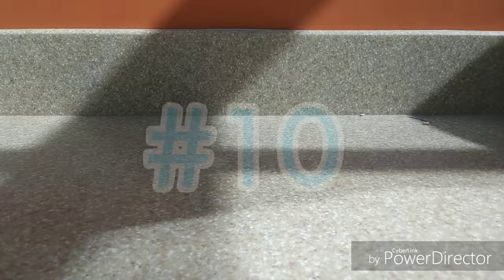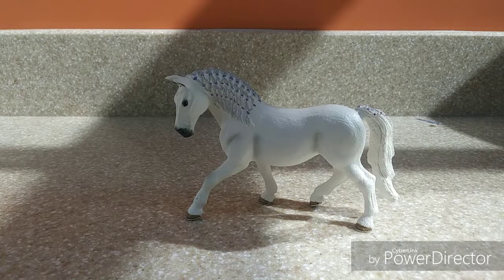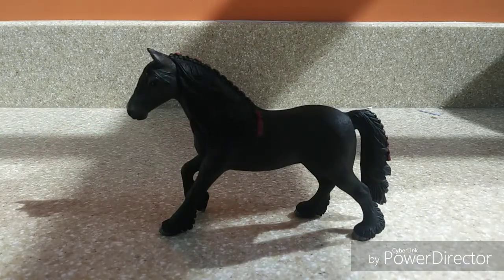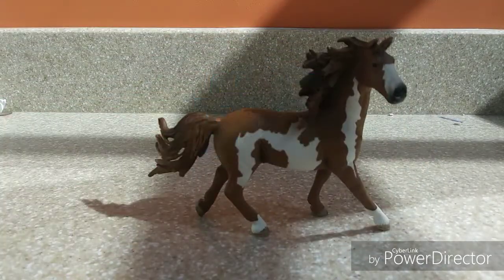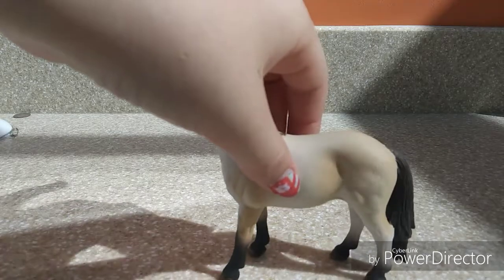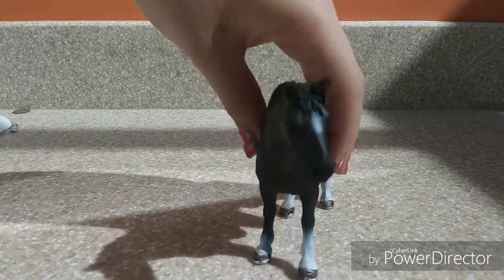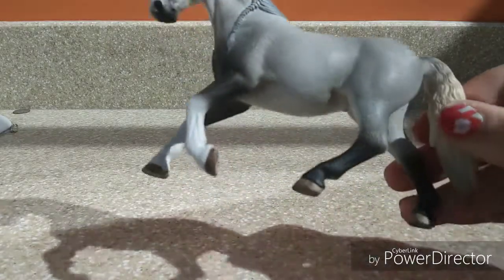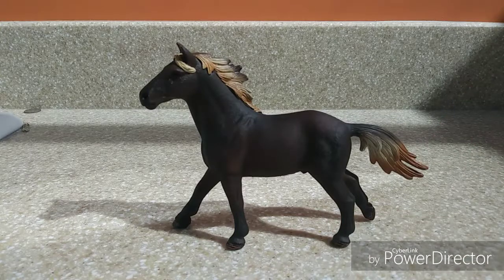Top Ten Favorite Schleich Horses